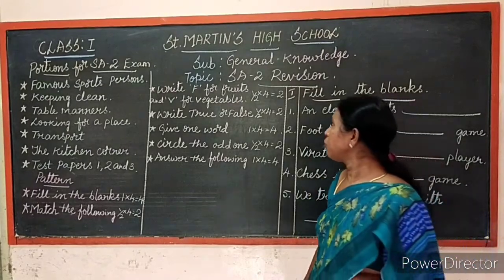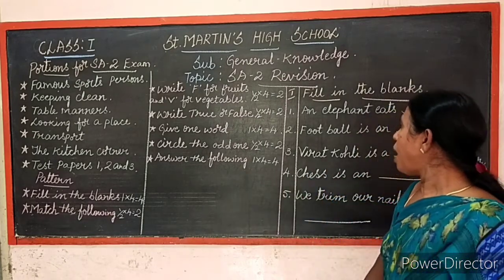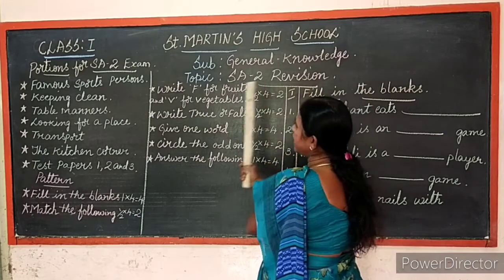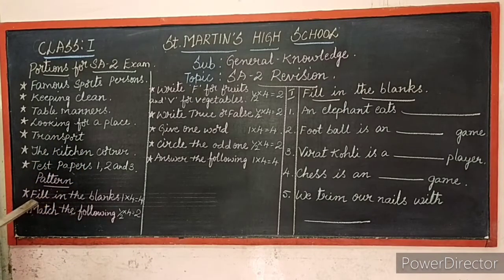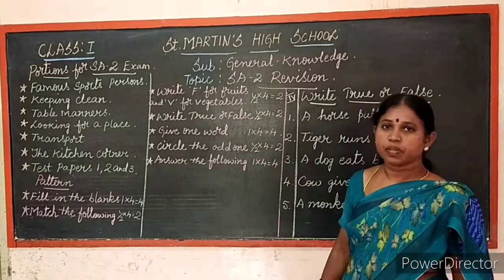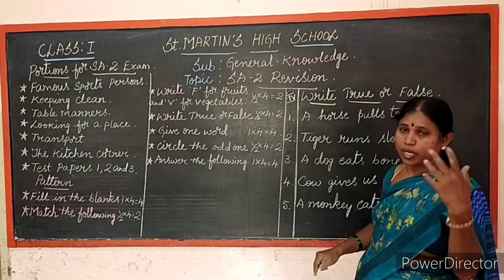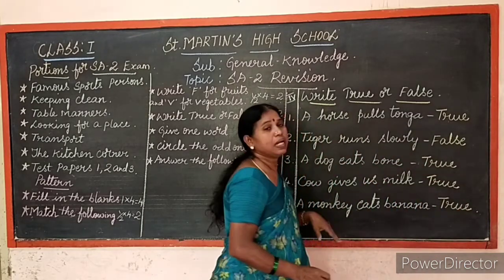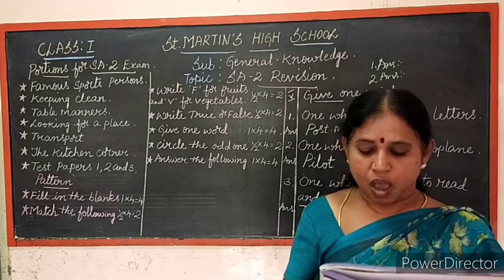I GK SA2 Revision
Topic: SA2 Revision